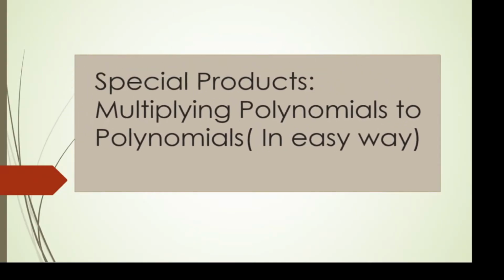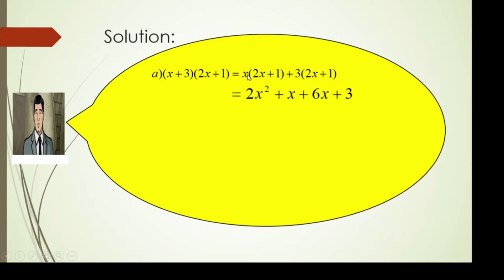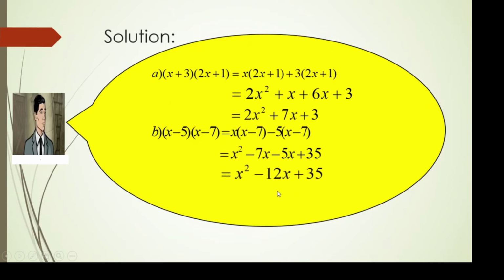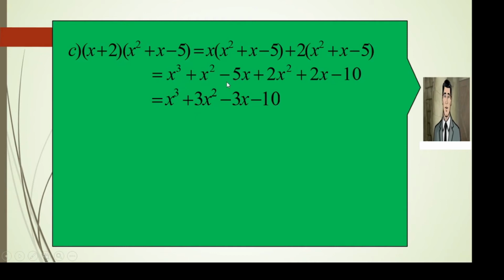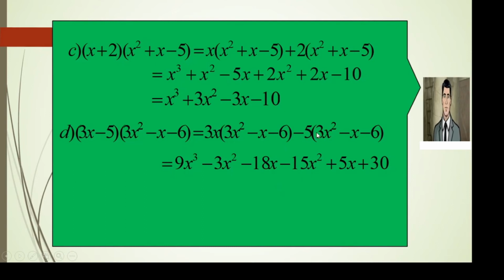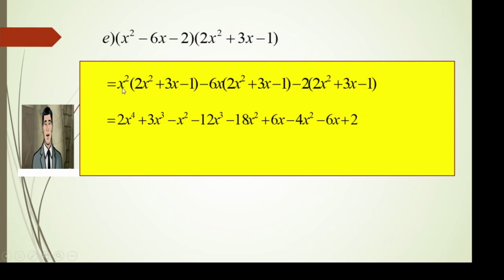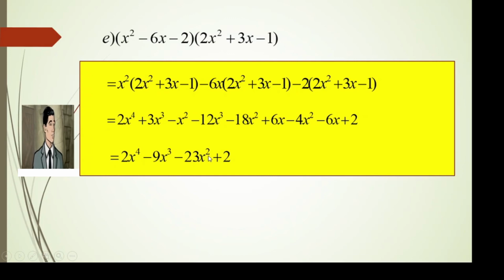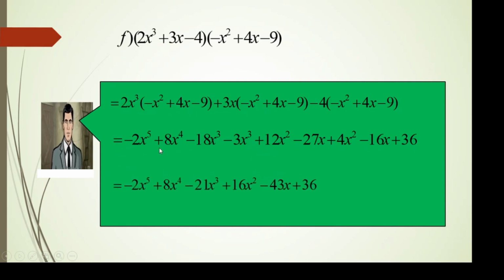Special Products: Grade 8 Topic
This video introduces another method to multiply polynomials. It is also designed easy method to multiply polynomials in order to eliminate the anxiety of the students in mathematics.